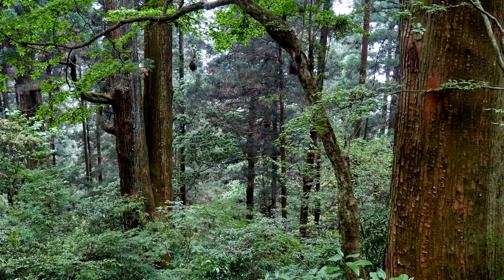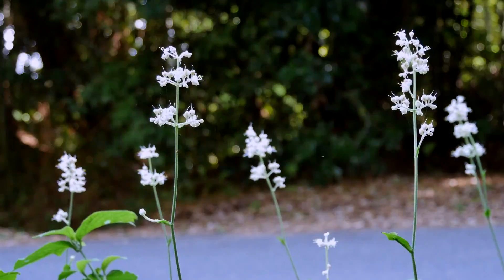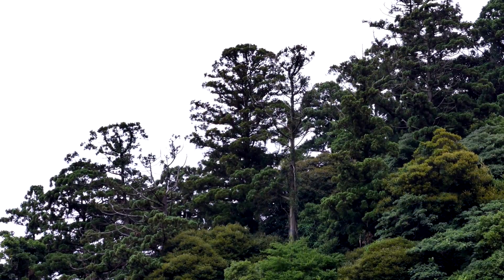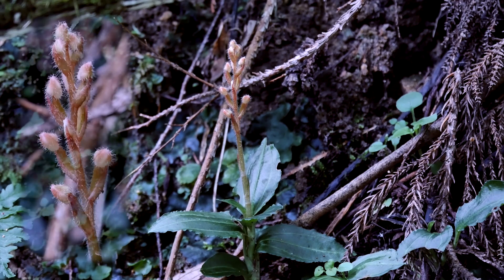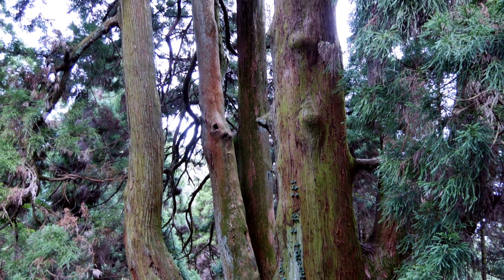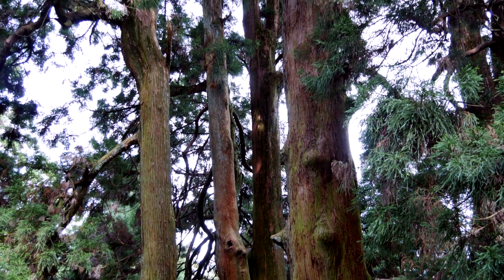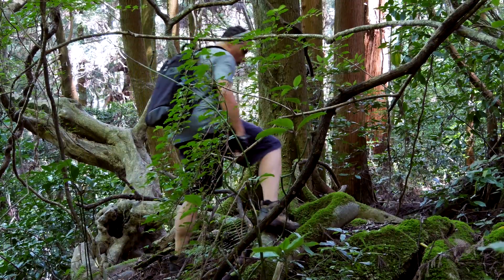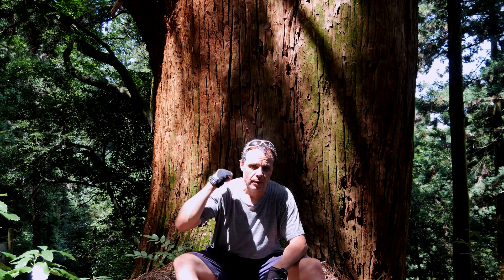An endangered ground orchid species, the ultra rare jewel orchid of southern Japan, Odontochilus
For the last 14 years I have been tracking a population of a critically endangered jewel orchid, Odontochilus hatusimanus, on a mountain near my home in southern Japan.  This unassuming species is easy to miss unless you know what you’re looking for.  I first saw it out of flower and thought it was a relatively common species, Goodyera foliosa.  I photographed them in flower a couple years later and shared these with an orchid expert in Japan.  He told me I had stumbled on the ultra rare Odontochilus hatusimanus, a species once thought extinct by Japanese authorities.  To date it is only known from two populations, one in Kagoshima Prefecture and the one featured in this video.  Lots of other plants featured as well.  Why don’t you come along to see one of Japan’s most endangered orchid species in the wild!